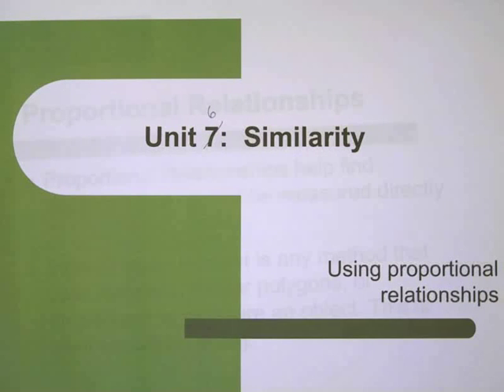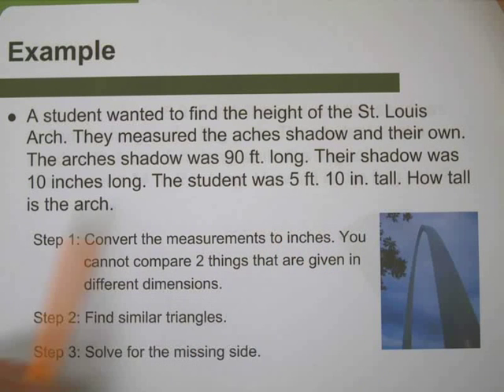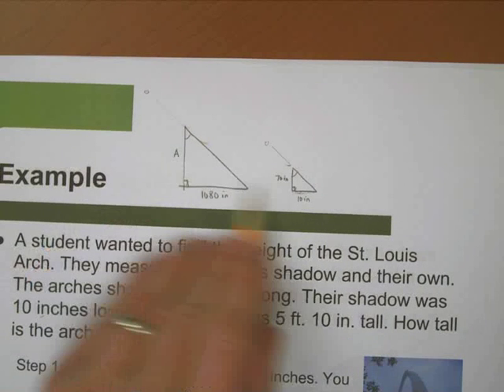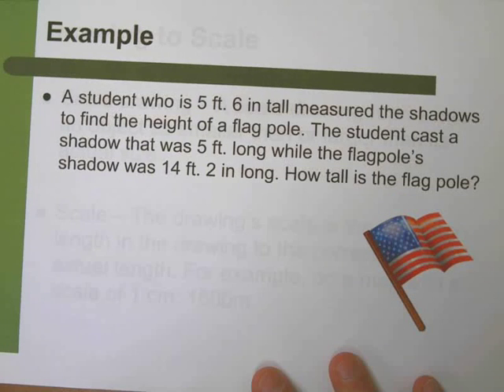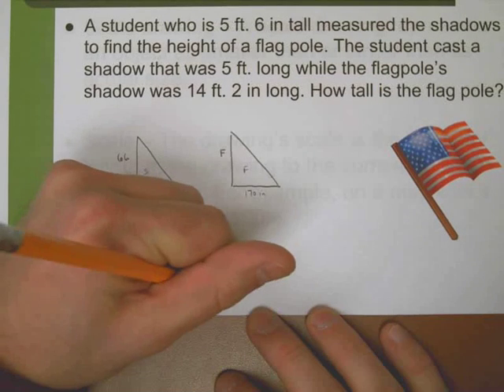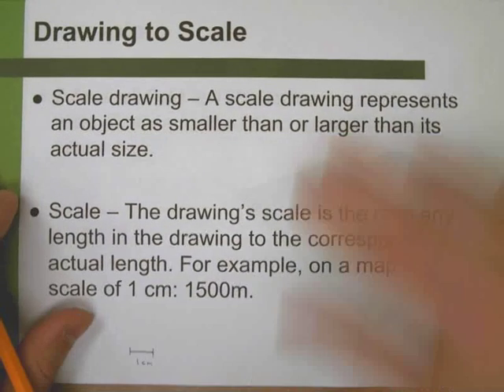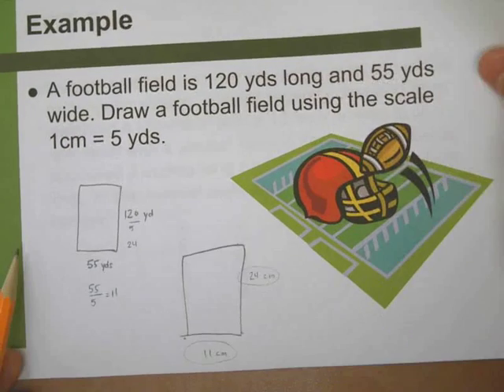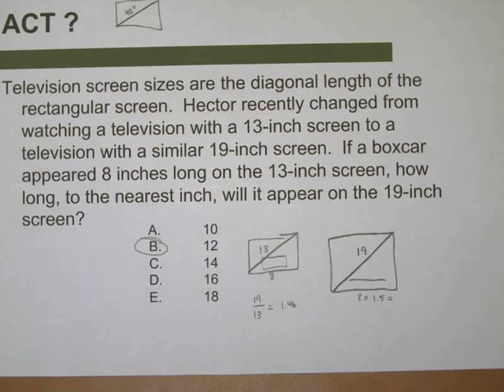Proportion Word Problems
This is the only video for today's lesson. In it, I work some basic (and very common) word problems involving proportions. Don't be surprised when you see the idea of using a shadow to indirectly measure the height of an object show up on a test!